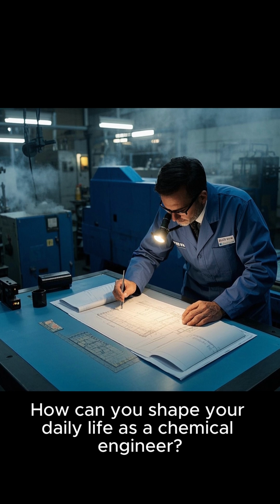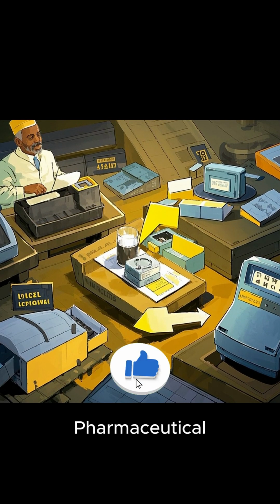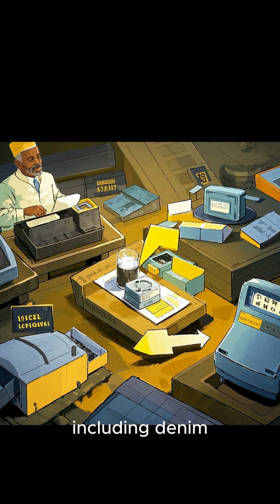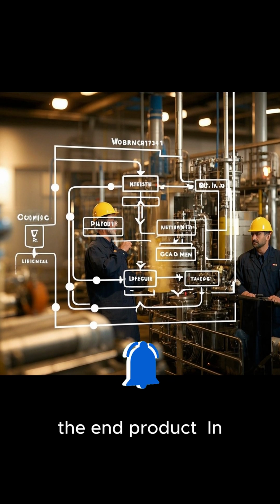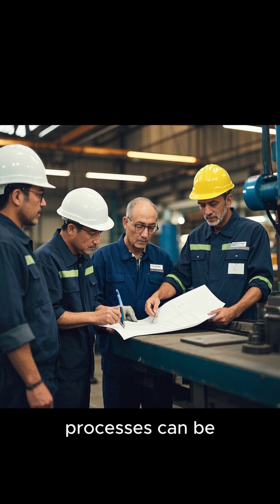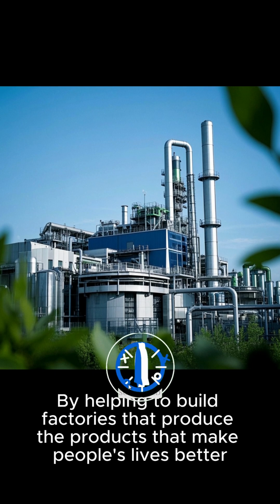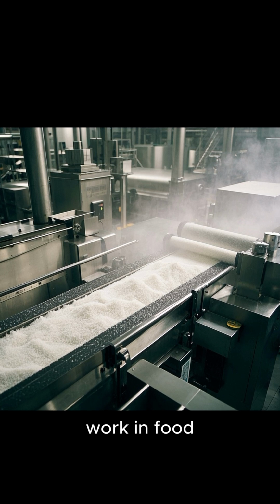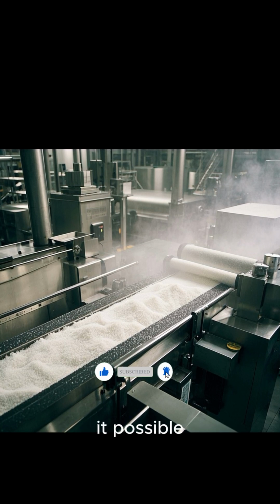How can you shape your daily life as a chemical engineer?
This video shows how you can shape your daily life as a chemical engineer                                 If you found this video helpful, please don’t forget to like, subscribe, and share it with others who might benefit. Your support helps us grow and bring you more valuable content!